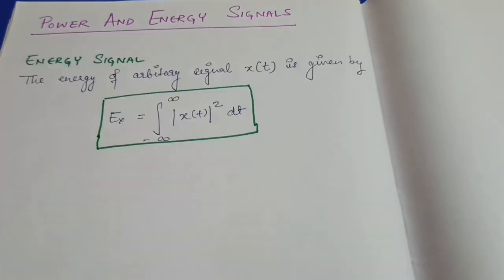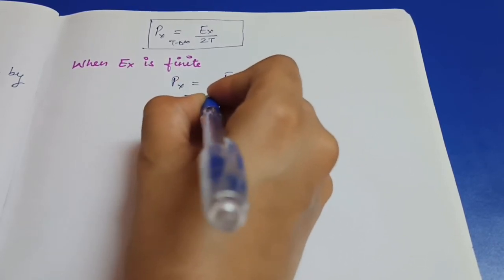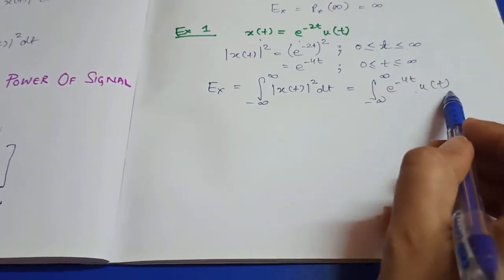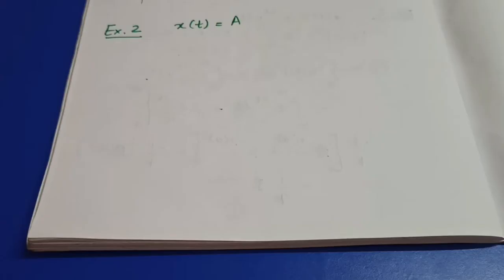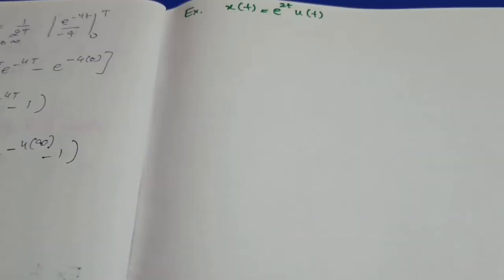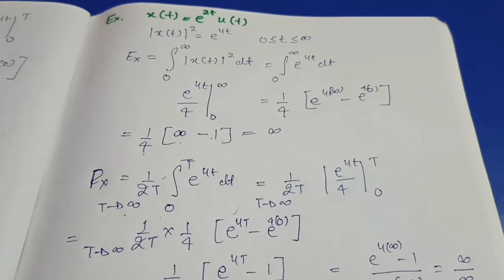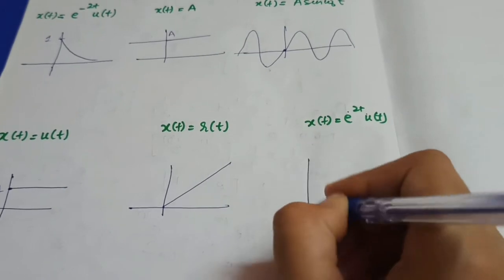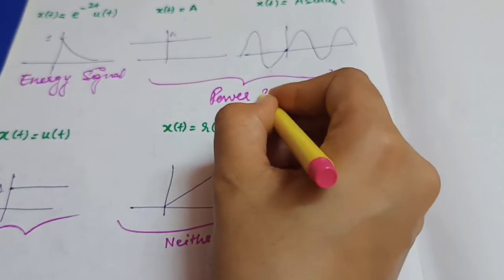ENERGY AND POWER SIGNALS | Classification of Energy, Power, Neither Energy nor Power Signals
Hey Guys,
This video is all about Energy and Power signals with examples. I have explained the signals in energy, power and neither energy nor power signals.   I tried my level best to make this video very basic so that an average student can easily understand the topics.
I will definitely try to resolve all your questions.